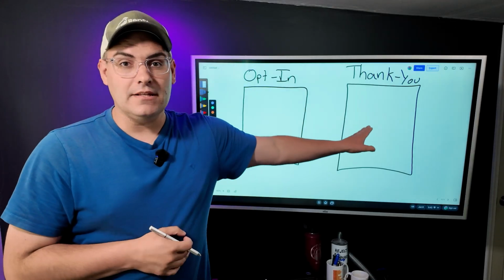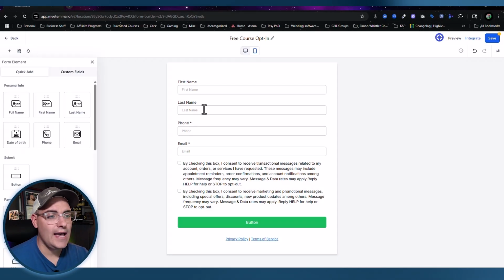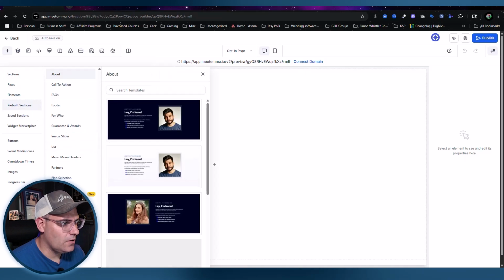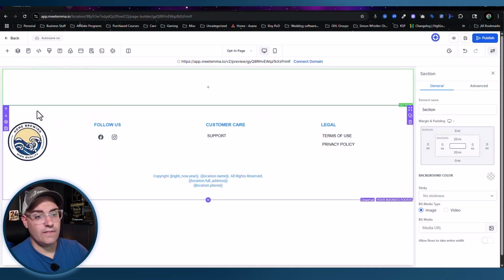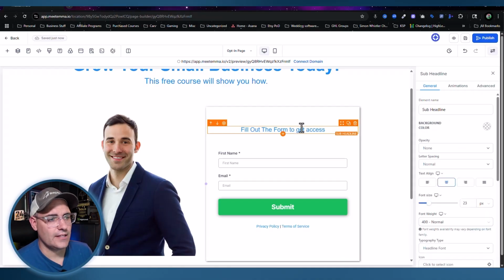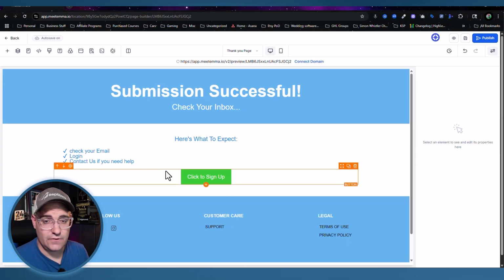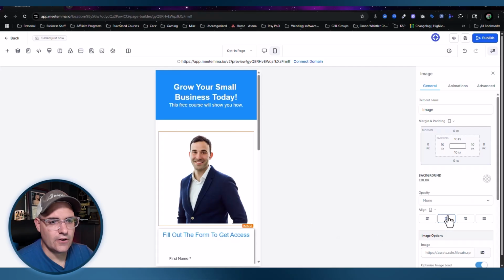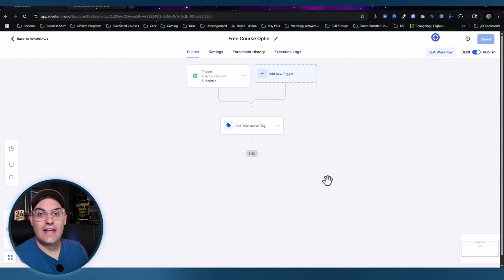How To Build A Sales Funnel In GoHighLevel (Full Walkthrough)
Grab My Free GoHighLevel Course and Get a TON of Bonuses When You Start a 30-Day Trial Using My

⭐ -  About Dom

Chapters:
0:00 - Intro
0:31 - HighLevel Sales Funnel Overview
4:06 - How To Build A Sales Funnel
4:58 - Form Creation
8:00 - Funnel Page Creation
9:17 - Footer Creation
14:33 - Opt-In Page Creation
19:12 - Thank you Page Description
25:46 - Mobile Optimization
27:40 - Workflow Activation & Preview

Summary:
In this video, learn step by step how to create your first funnel with GoHighLevel and begin with lead generation today! This gohighlevel tutorial will show you how to set up your sales funnel and collect leads. Make sure to follow each step by step instruction to start funnel building today.